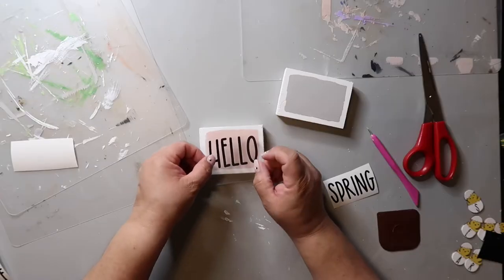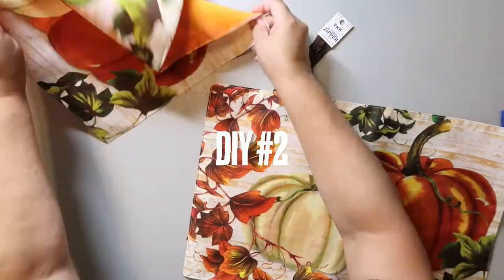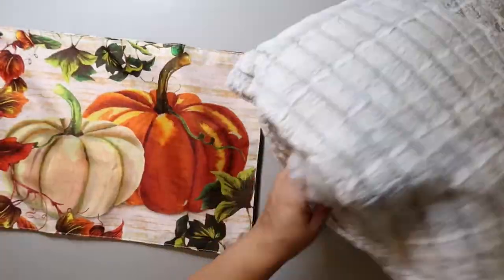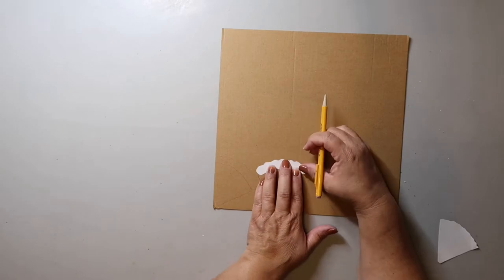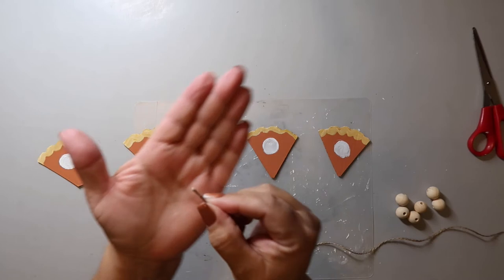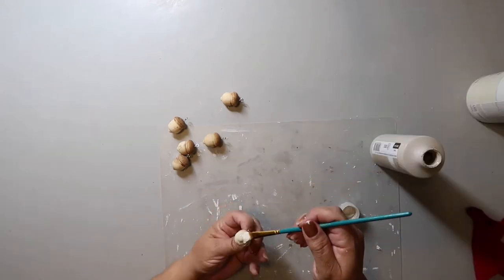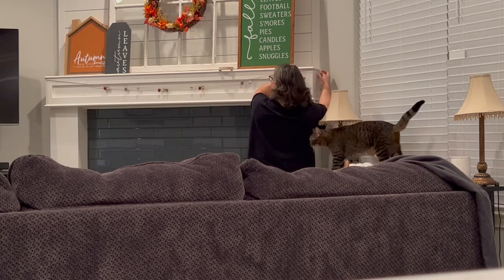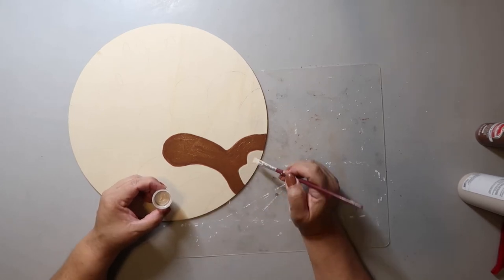YOU WON'T BELIEVE WHAT I MAKE WITH DOLLAR TREE PLACEMATS | 4TH FRIDAY | Our Gray House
Hey there crafting besties!   Today I’m sharing 5 easy Dollar Tree fall DIYS that won’t break your budget!
Hosts @OurGrayHouse @JujubeeDIY
Guest Host @FarmCharmChic